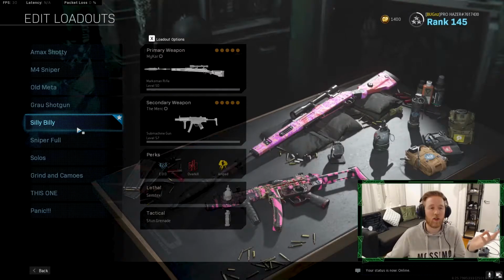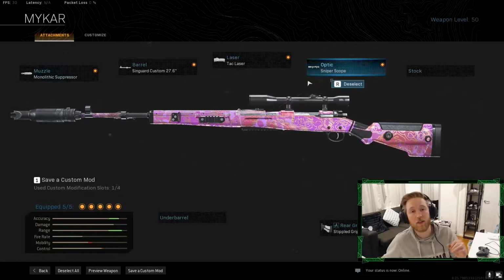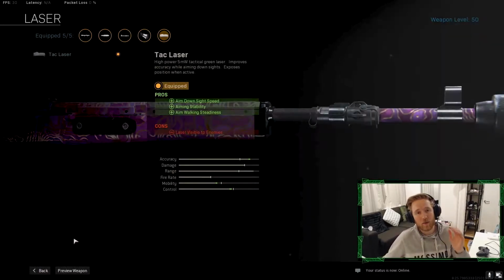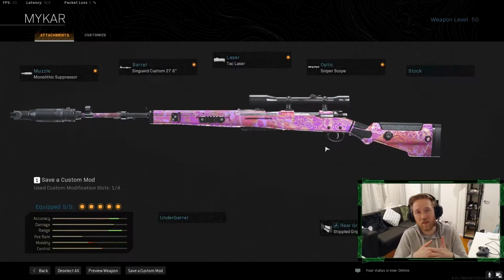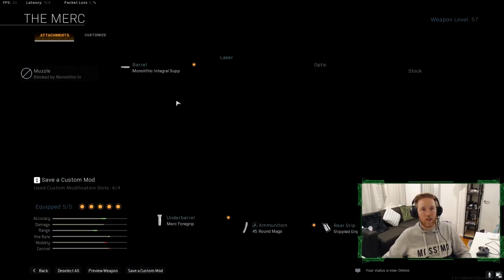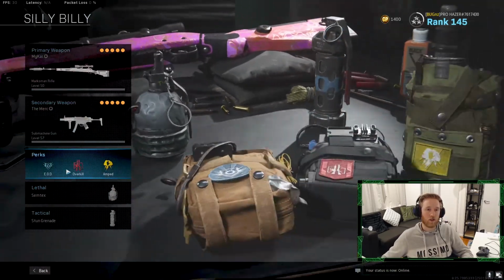Sniping with the Kar98 in Warzone King Slayer Trios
Got a few wins in matchmaking King Slayer Trios with the Kar98 and MP5, here's one of them.